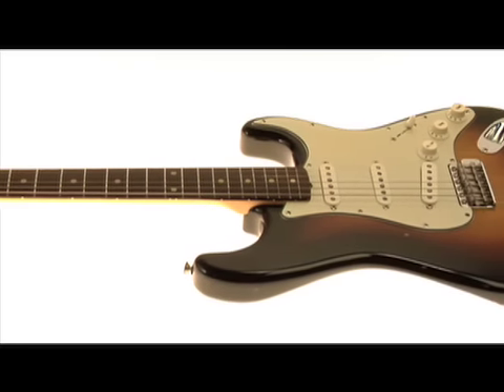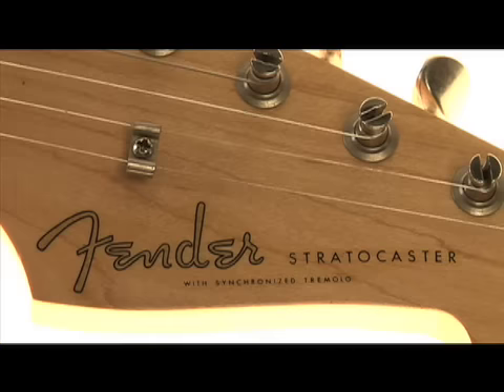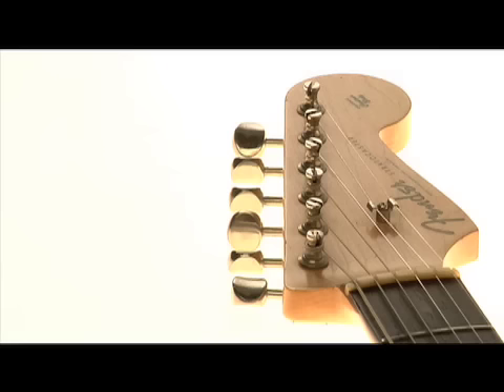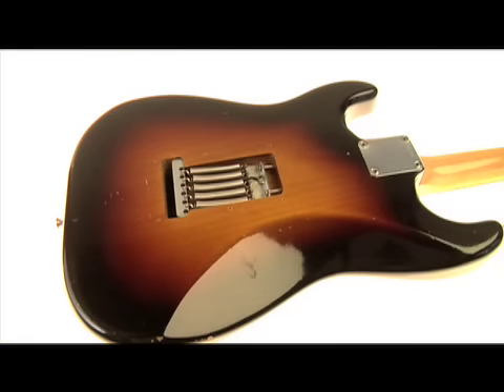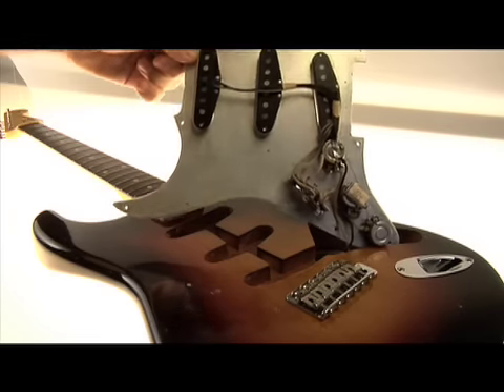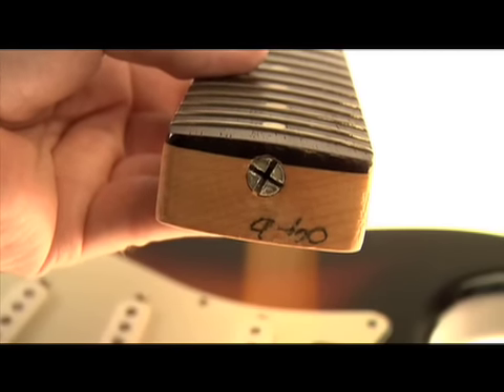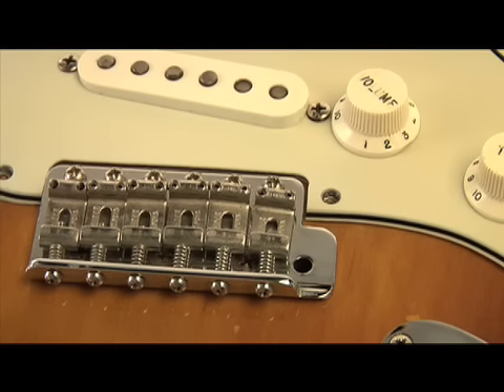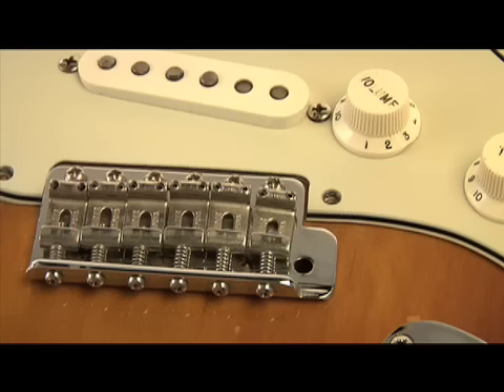Larry DiMarzio's Original Vintage 1960 Fender Stratocaster®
Larry DiMarzio's original 1960 Fender Stratocaster®